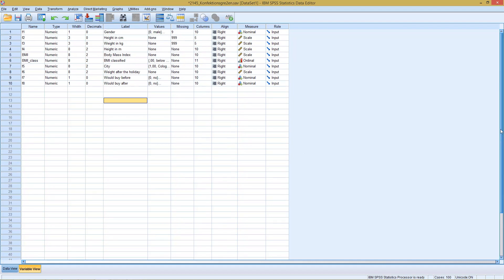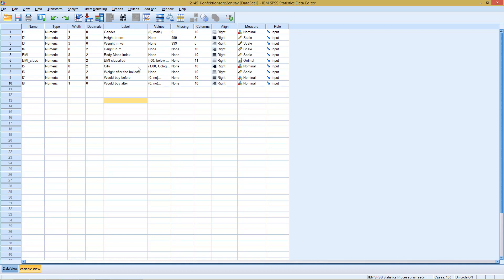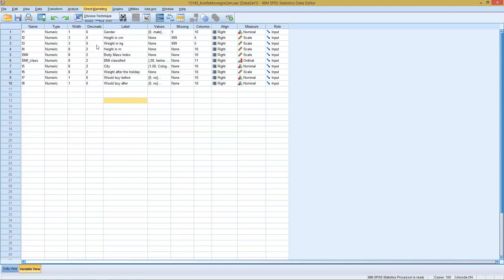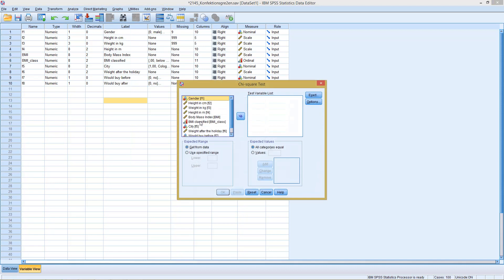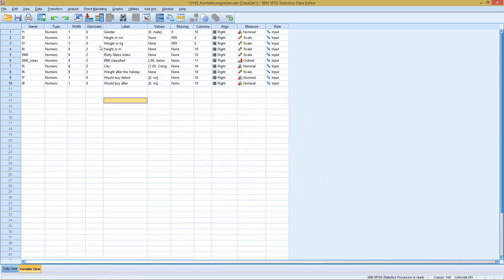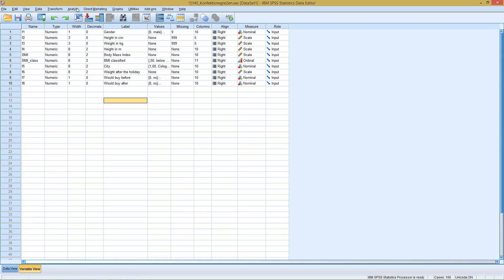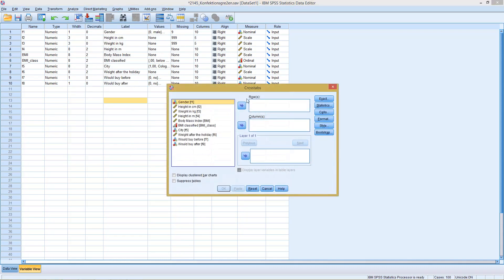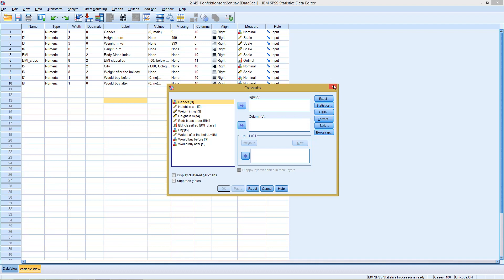SPSS - Chi Squared Test (k independent samples, nominal)